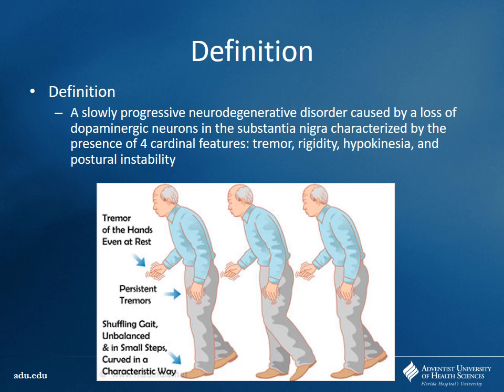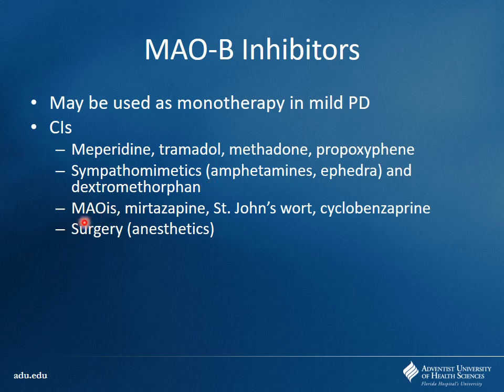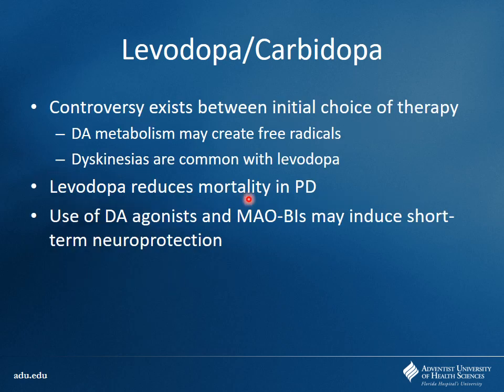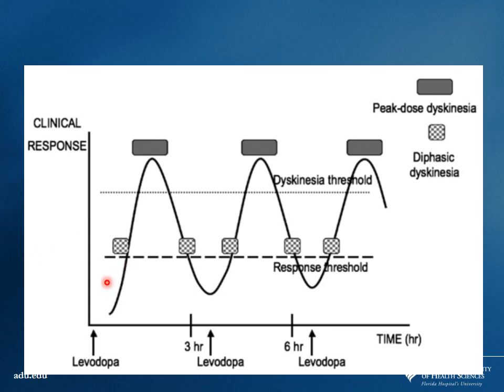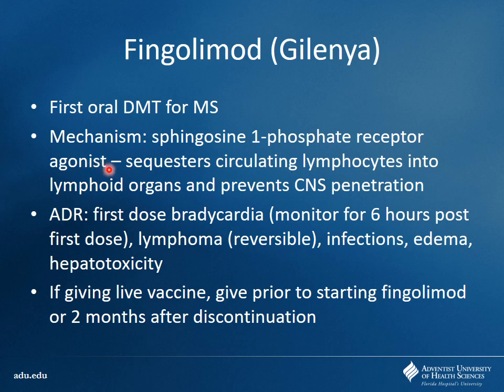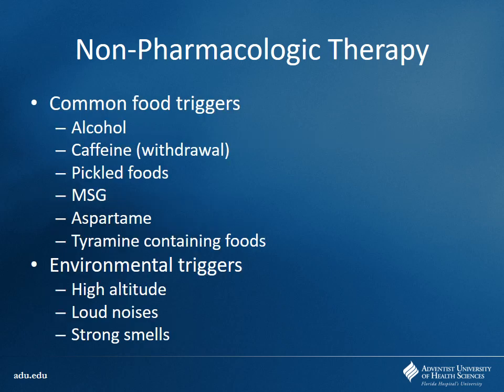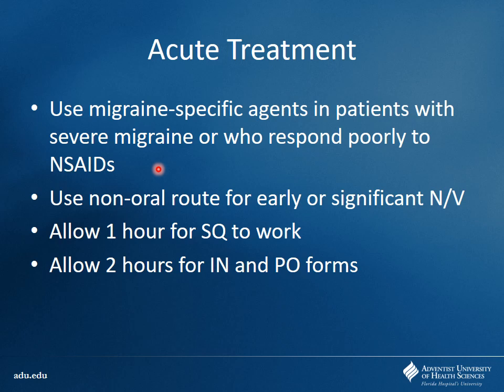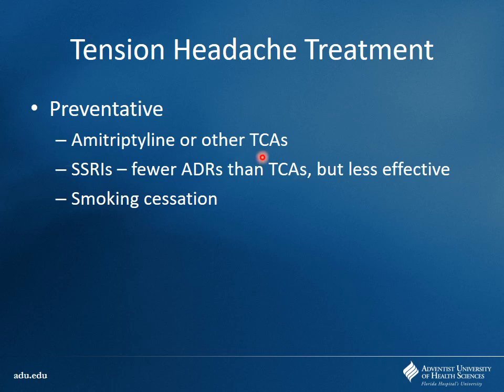Section 1 Unit 3 Neurology Part 2